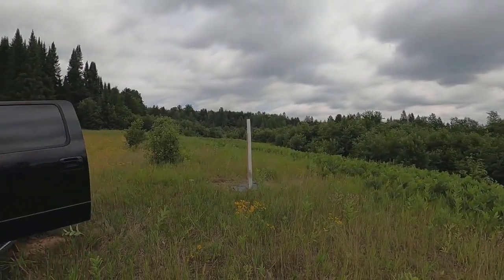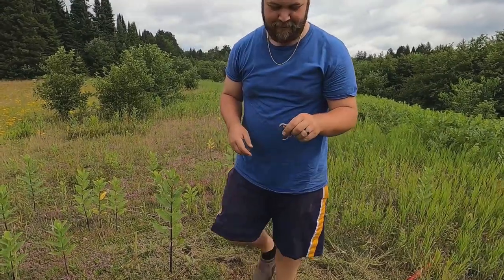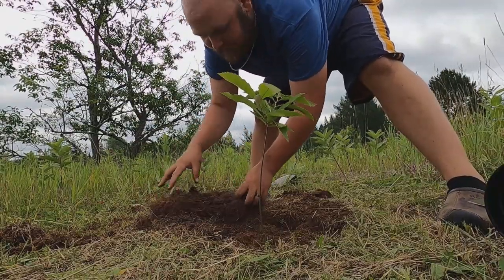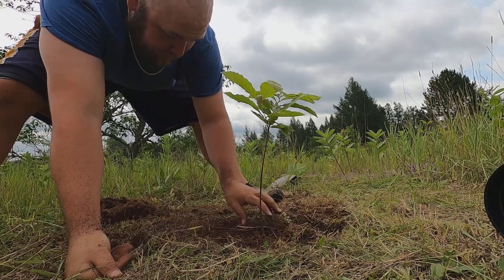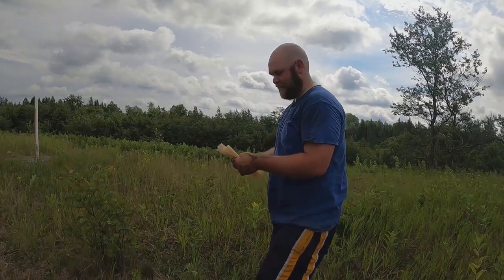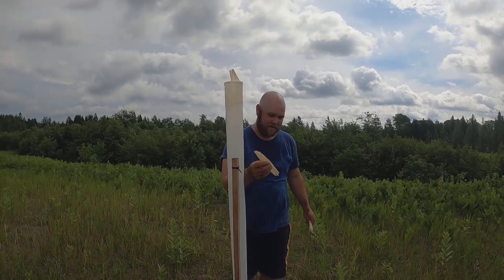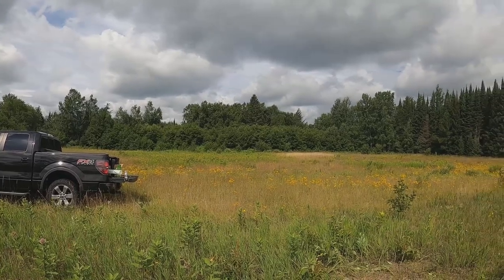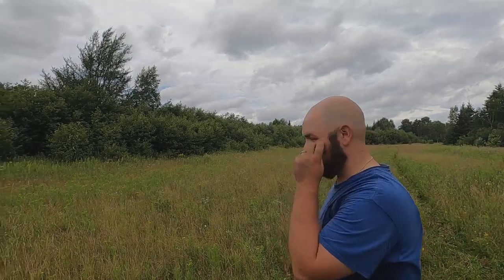Planting CHESTNUT Trees Around a FOOD PLOT! (First time Vlogging)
This is my first ever vlog style video! In this video, I am trying an experiment and planting chestnut trees around our food plots at our hunting property! I appreciate it!!

Equipment:
Big Camera
GoPro 1
GoPro 2
GoPro Accessories Kit
GoPro Jaws Clamp Mount
Small Tripod
Camera Bag